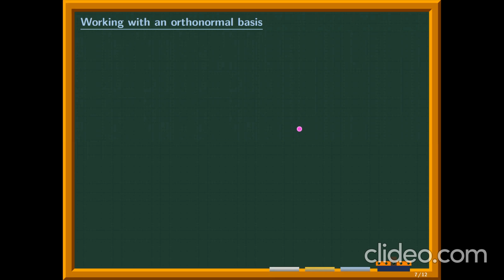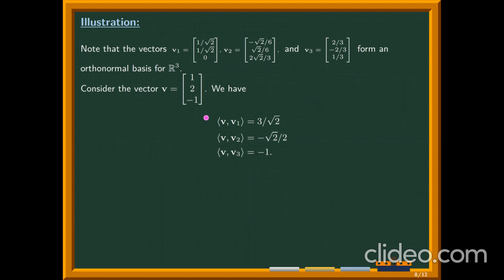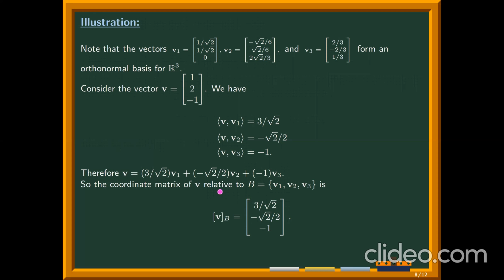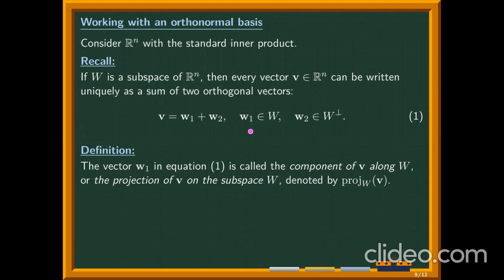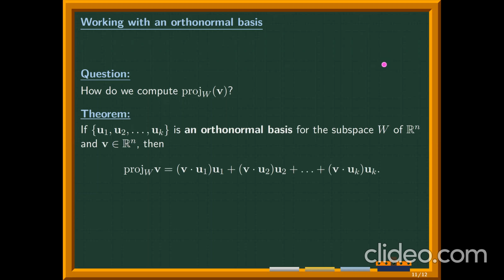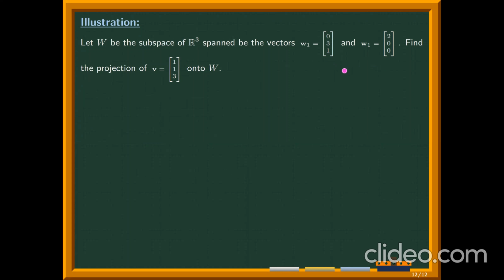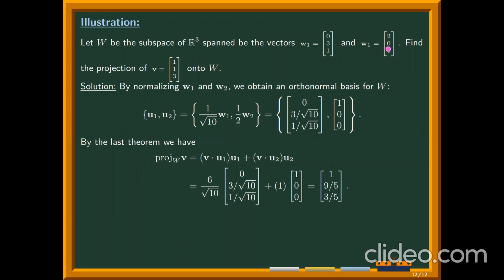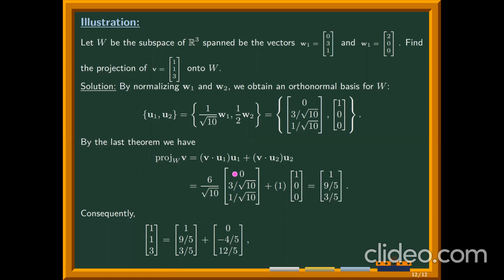(Module 8) Orthogonal and Orthonormal bases (cont.) Part 6 of 6